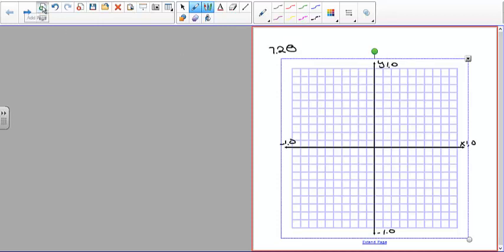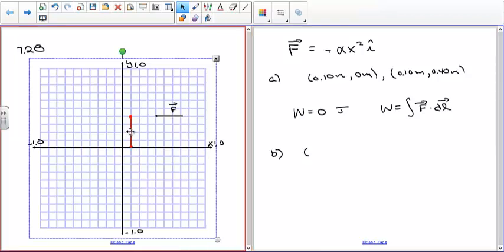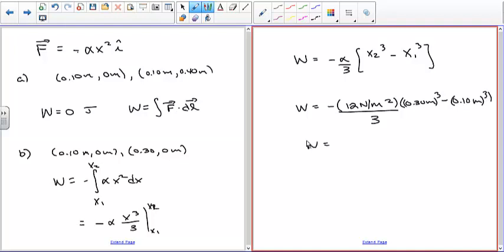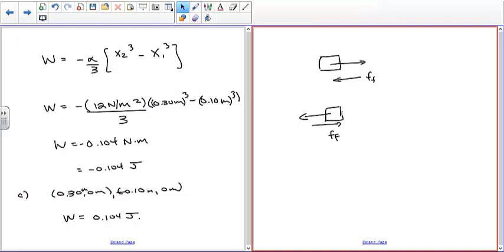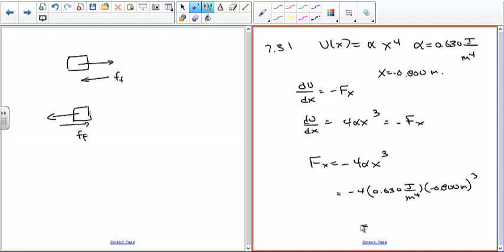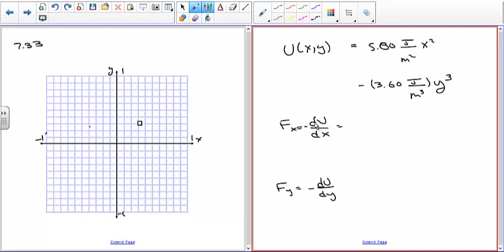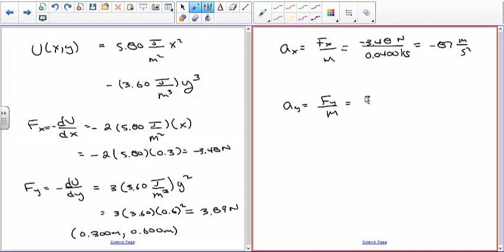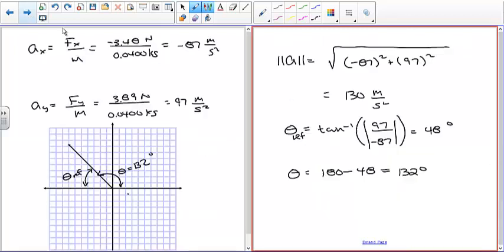Potential Energy and Energy Conservation Homework Problems